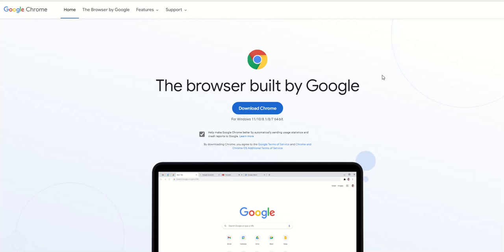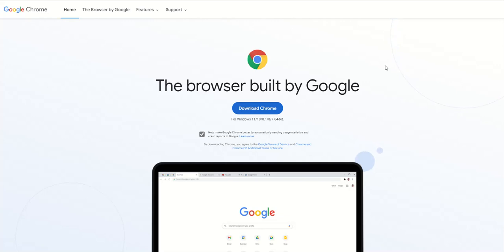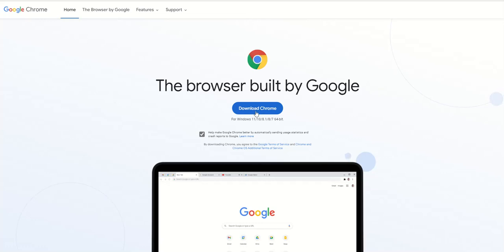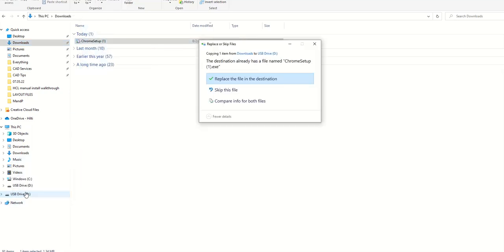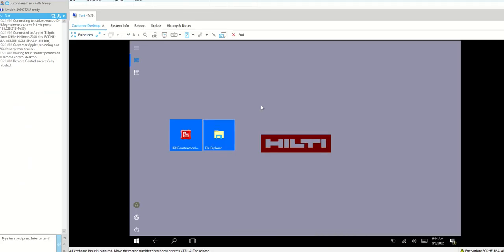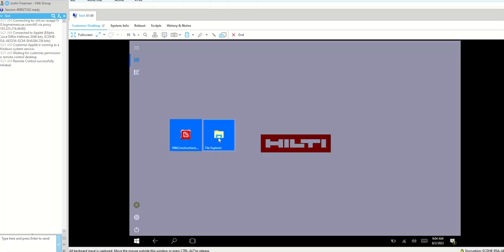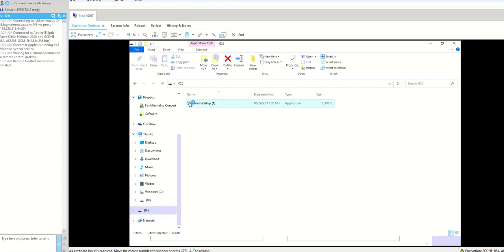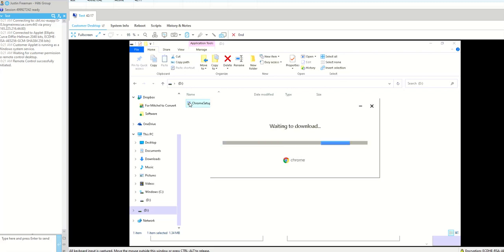Hilti PLC 400/600 Tablet - New Internet Browser Download Process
To use the Internet on the PLC400/600 tablet you will need to download a new internet browser. Microsoft has discontinued Internet explore and some tablets might not be able to utilize that specific browser to download a new one. this video shows you how to complete the process.